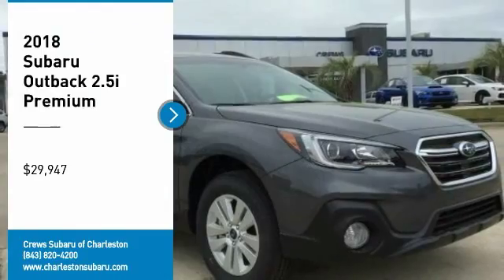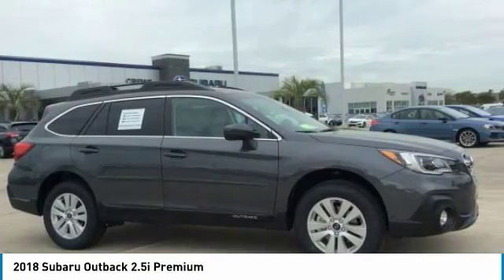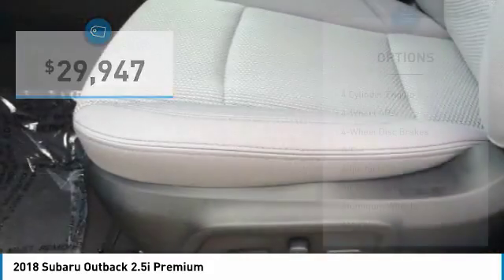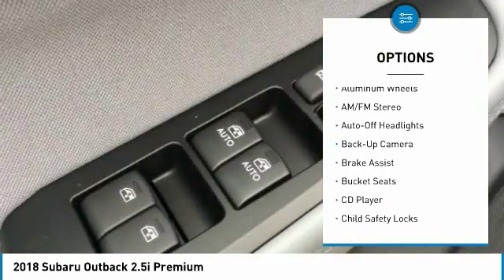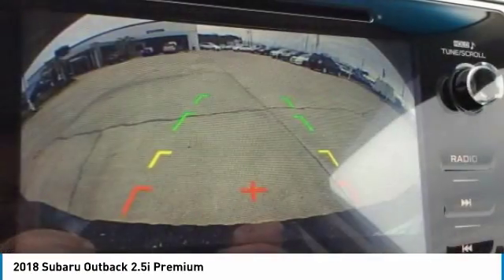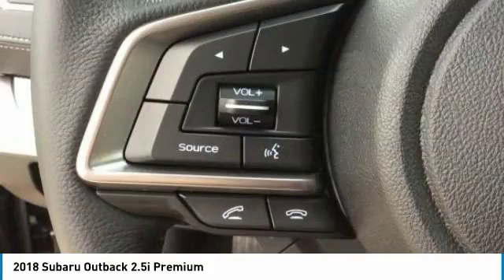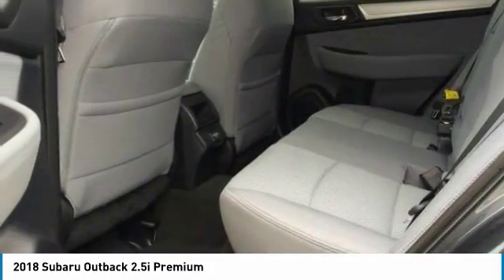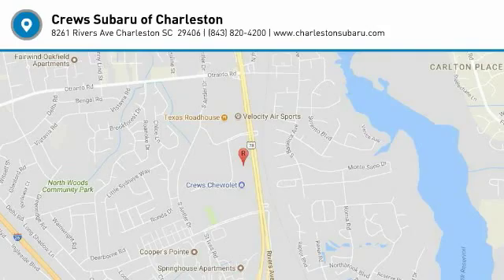2018 Subaru Outback Charleston SC, Ladson SC, hanahan SC, summerville SC SJ309373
2018 Subaru Outback 2.5i Premium